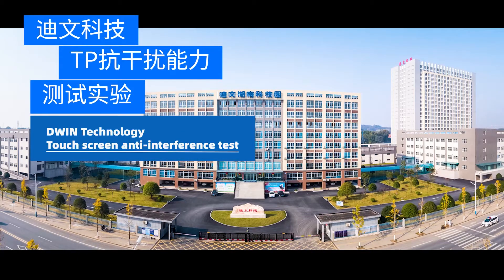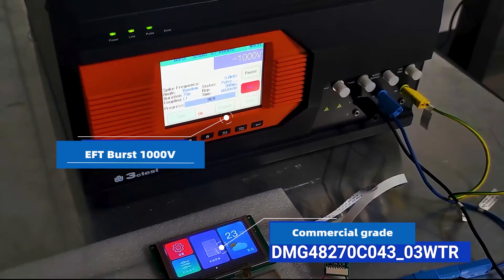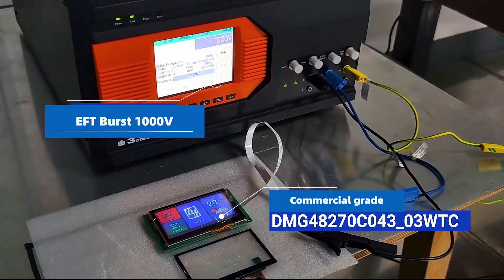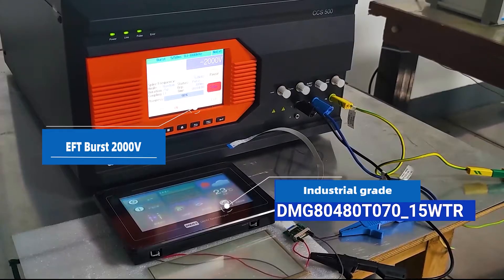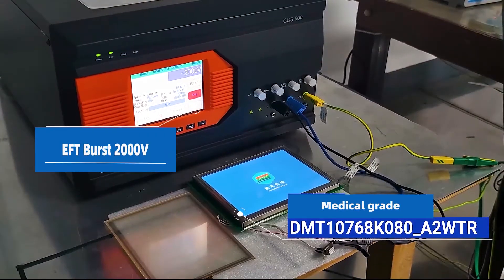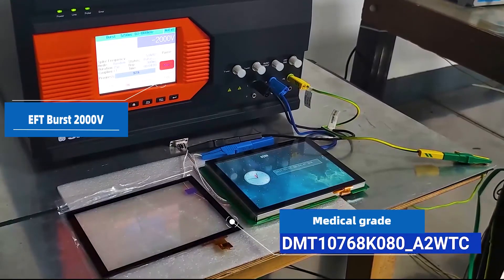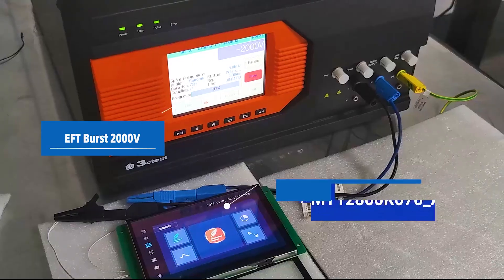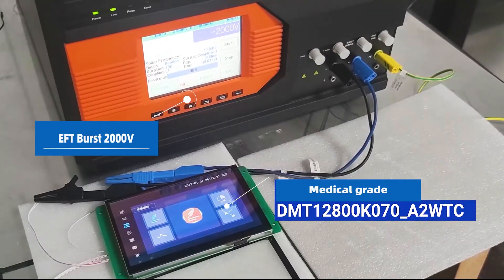Touch Screen Anti Interference test 1